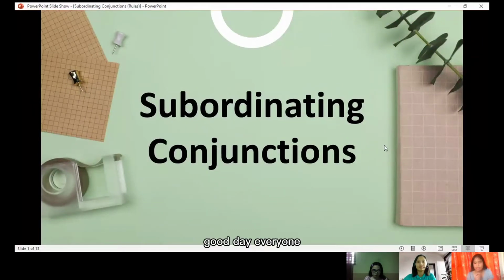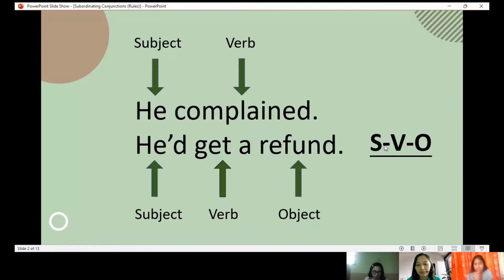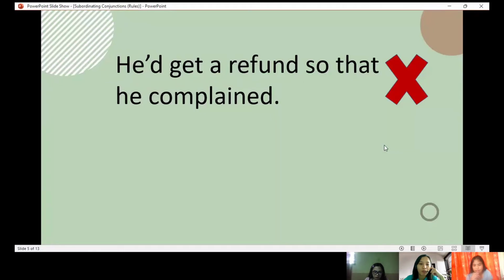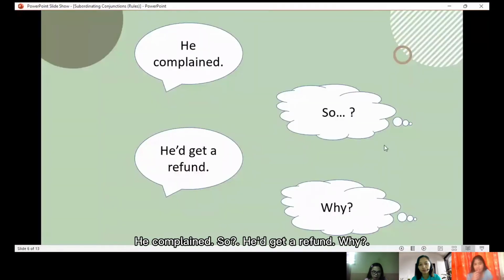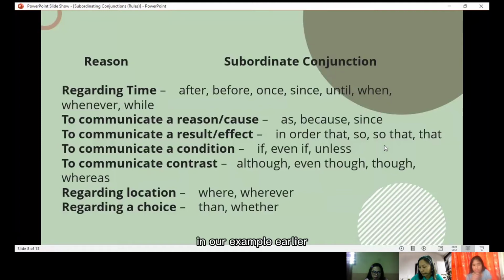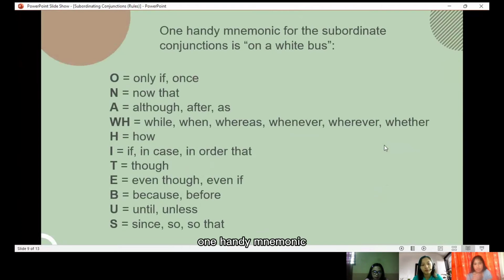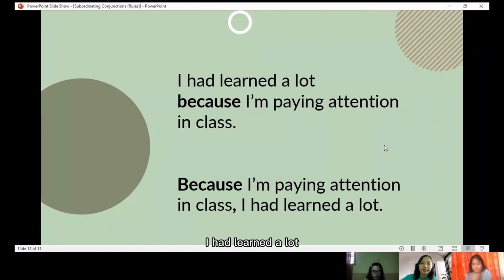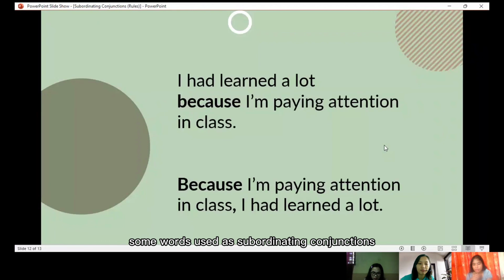2E I RULES I Subordinating Conjunctions • Valdez, Gelian M.